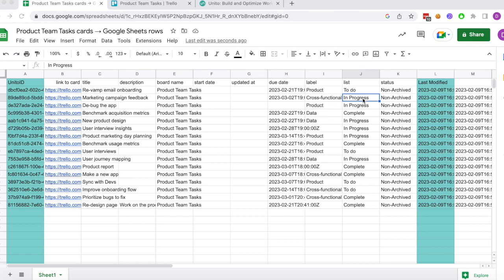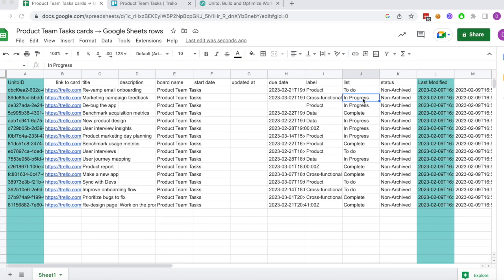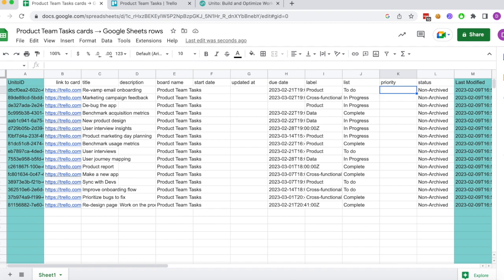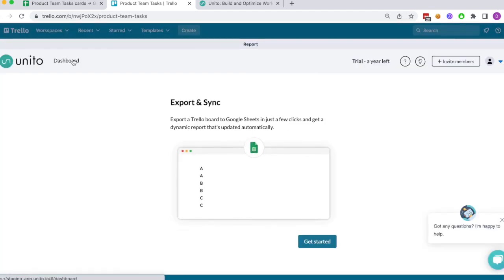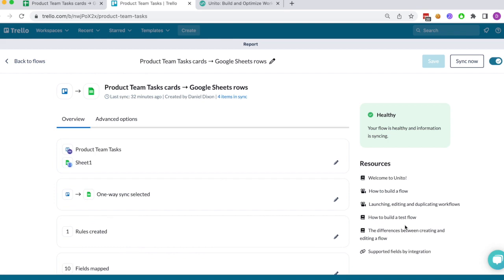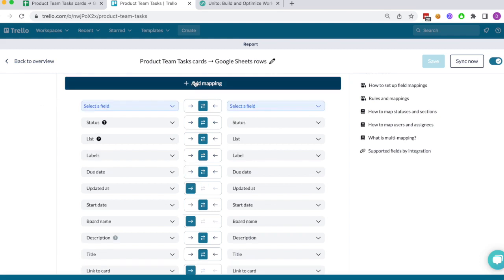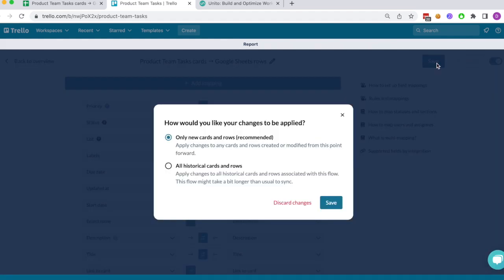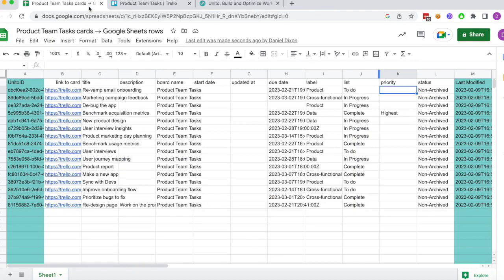How to Add Custom Fields to Your Export & Sync Flow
Once you’ve completed an Export & sync flow, you can further customize what information is sent between Trello and Google Sheets with Unito.

Because Export & Sync doesn’t move custom Trello fields by default, you might want to start there. Here's how.